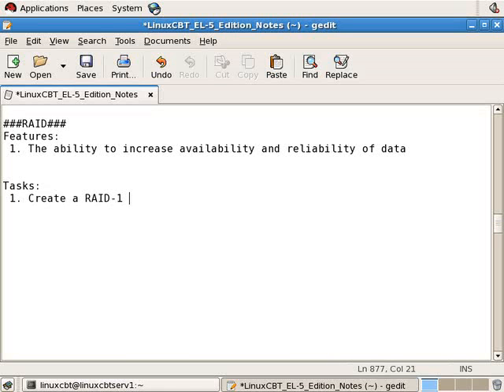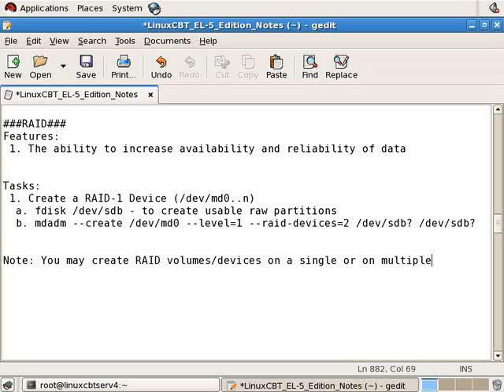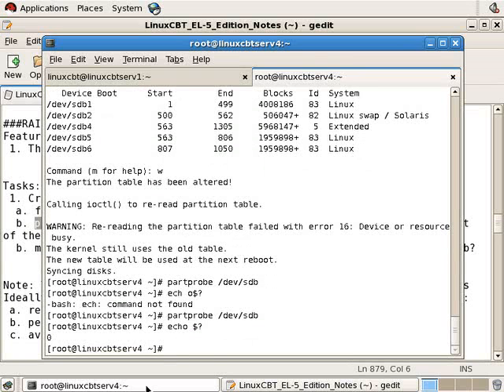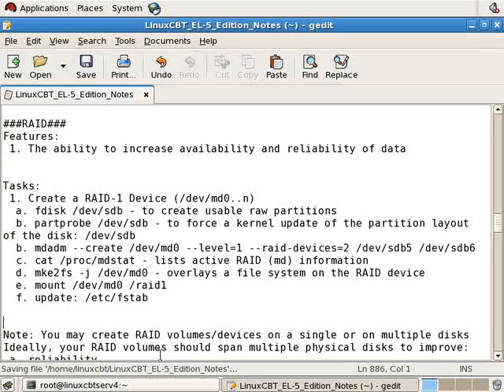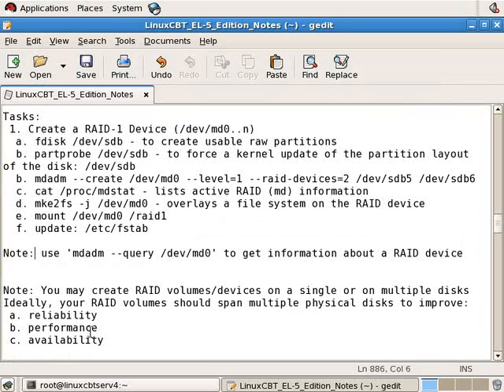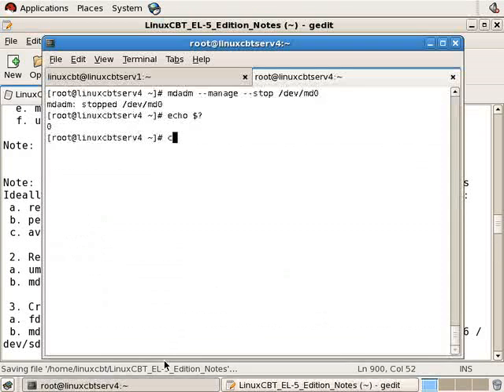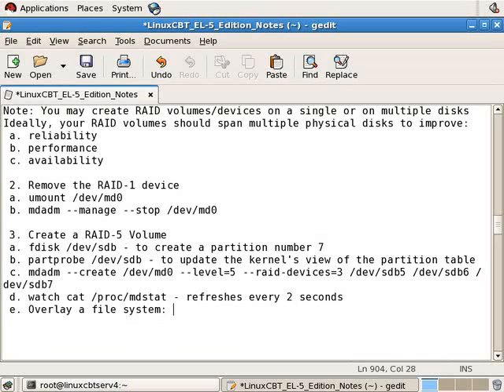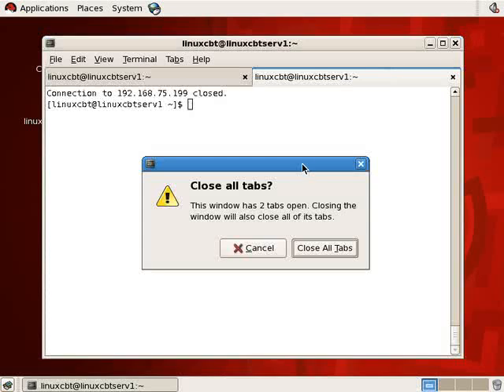RAID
Linux RAID concepts